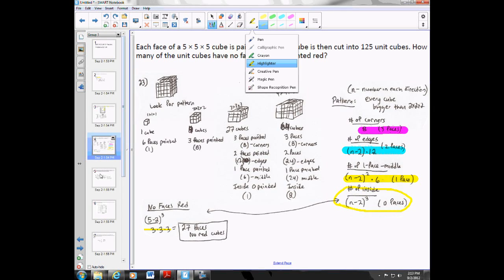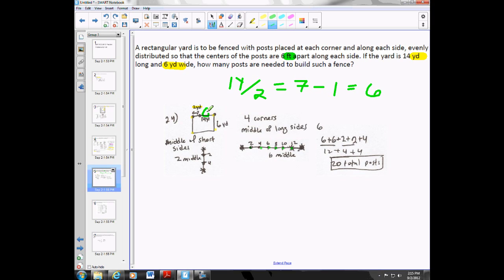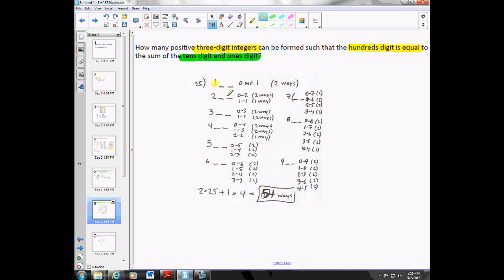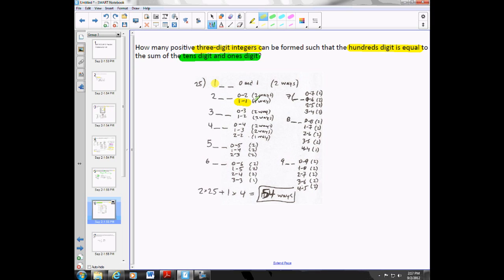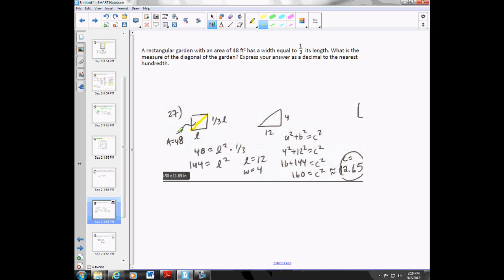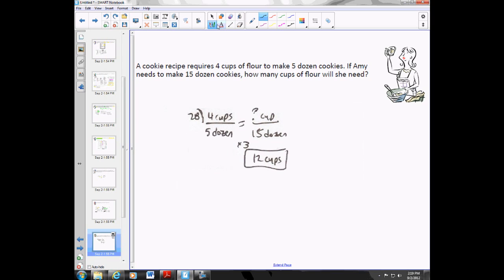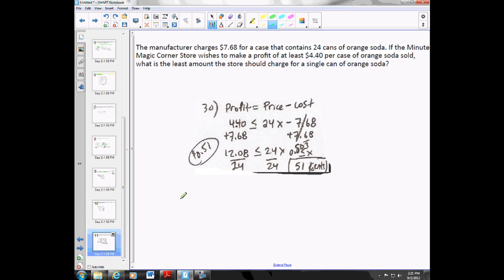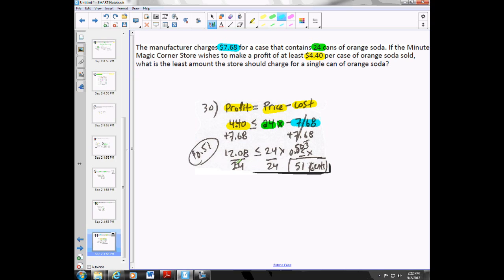MATHCOUNTS 2011-2012 Handbook Solutions 21-30 Part 2